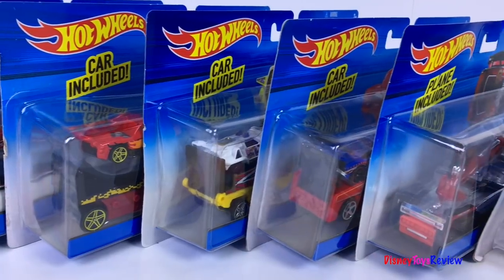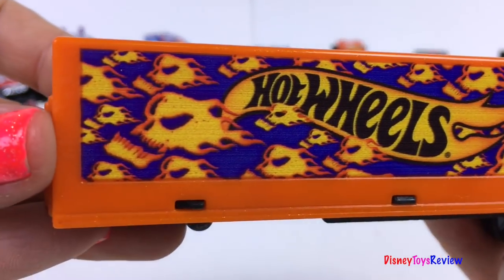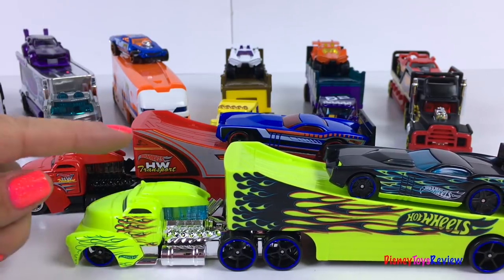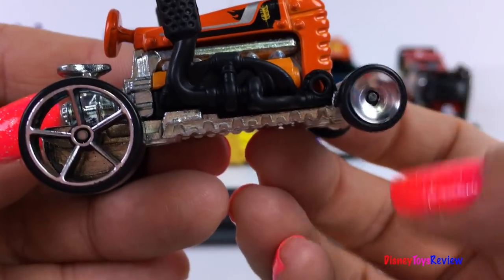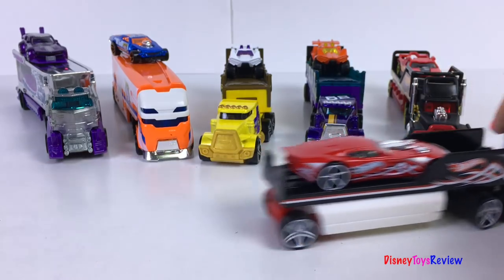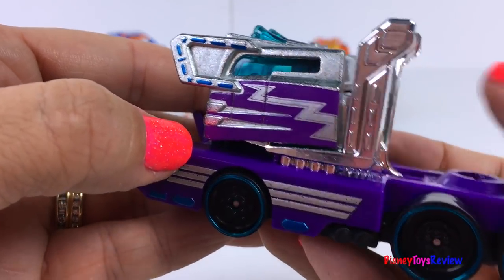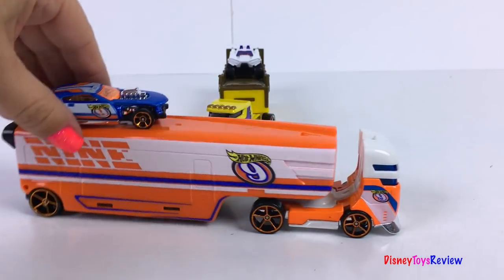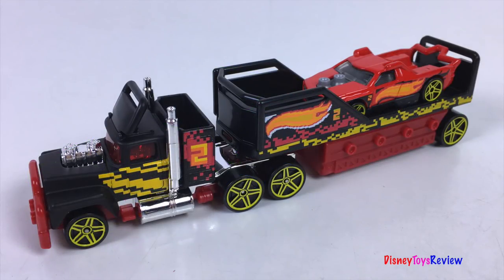HOT WHEELS COLLECTION SEMIS WITH VEHICLE TRAILERS TRANSPORTERS CARS PLANES & RACERS - UNBOXING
DisneyToysReview the toy channel presents another unboxing video: Hot Wheels Semis!

Today we are unboxing a collection of Hot Wheels Semis! These semis each can carry a vehicle and each come with a car or an airplane! I love all these different semis, they are so colorful and I love they can all carry at least one vehicle. The cab is detachable and the details are incredible on all these different sets! Included in the sets we are opening today are Galactic Express, Steel power, Rumble Road, Rock n Roll, Sky Show Rig, Rock n Race, crew carrier, drivin' wild and the speedway hauler! I love all the different colors of these semis and cars - we have orange, green, purple, yellow, black, silver and so much  more! We also have so many different designs and types - some very sleek and some more rugged! So much fun!